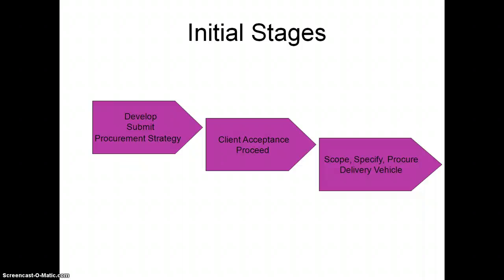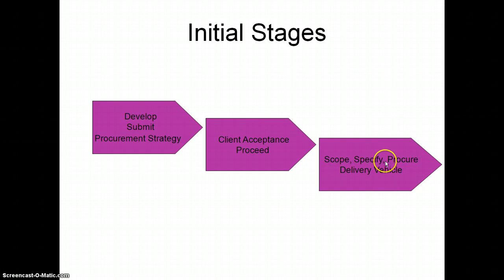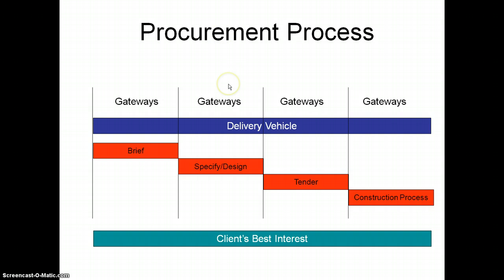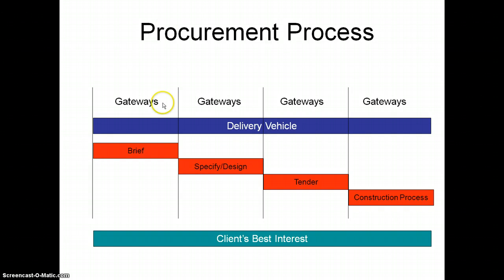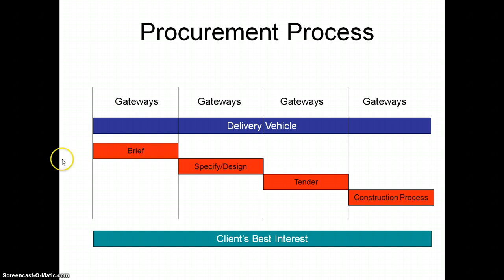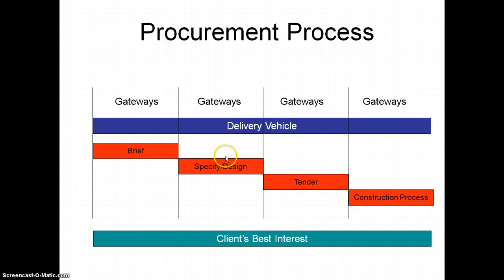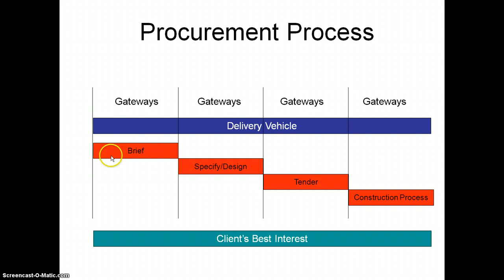Procurement Report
Guidance on production of procurement report